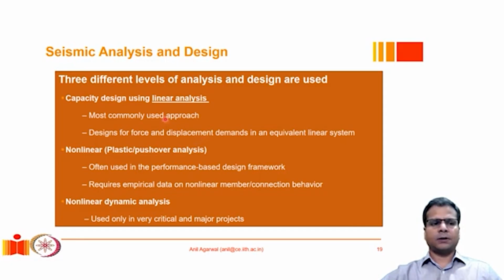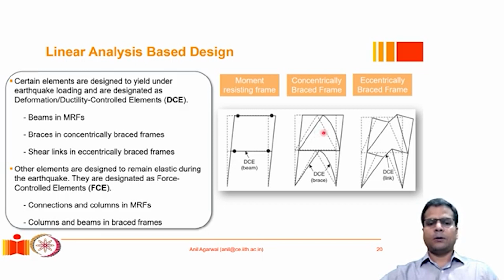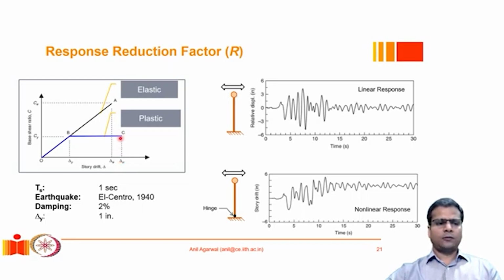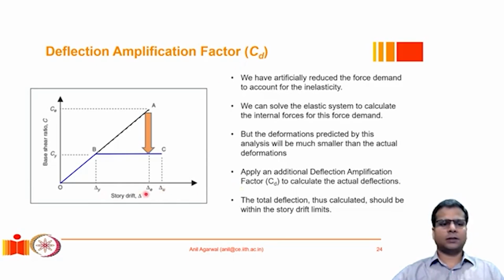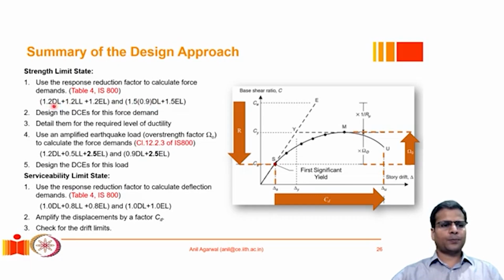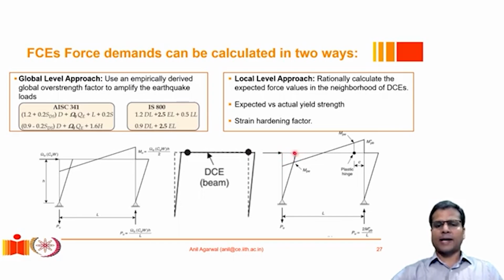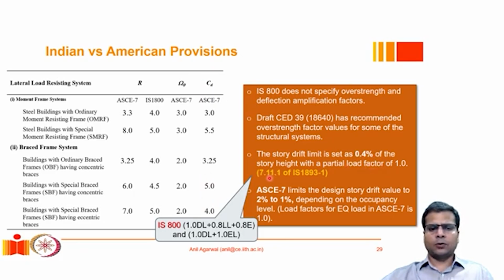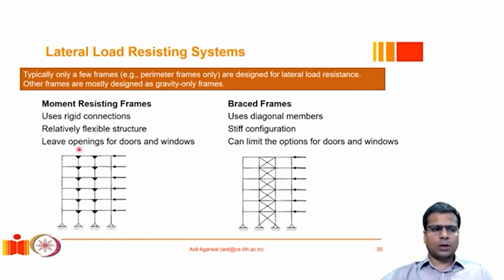Ductile detailed beam-column connections-1